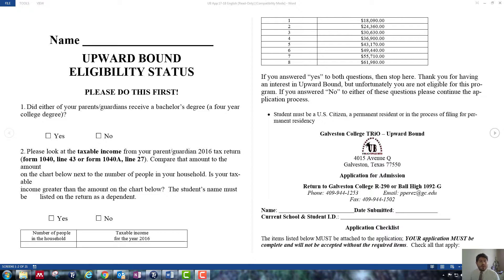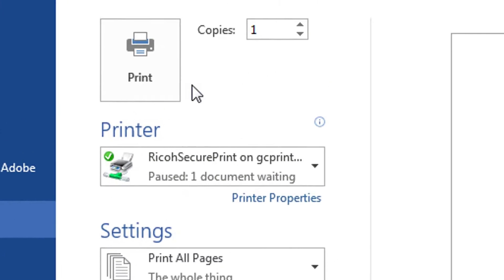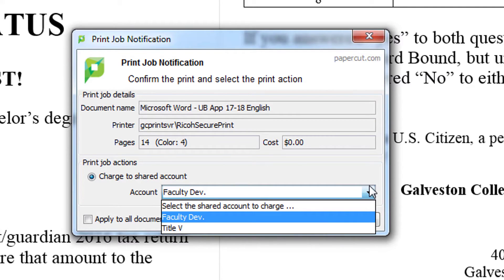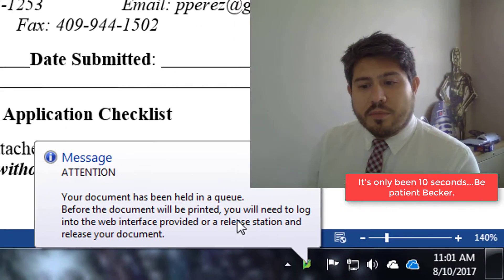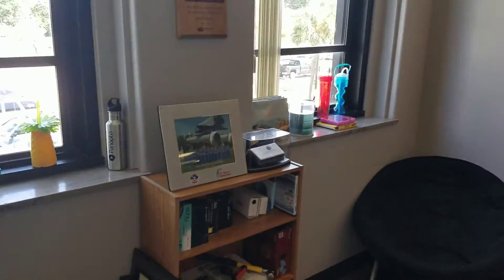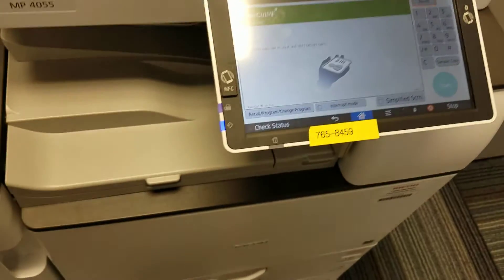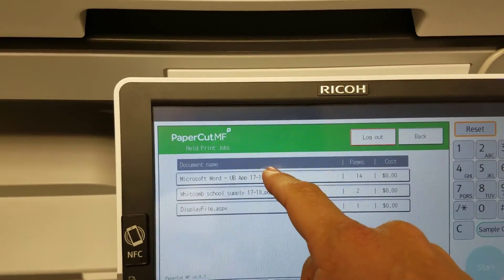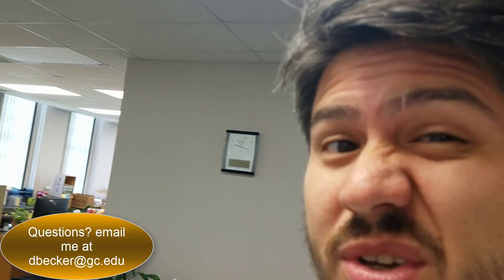Tutorial: How to Print from Computer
All these new options to print!  Here is how to print to the new Ricoh printers using PaperCut